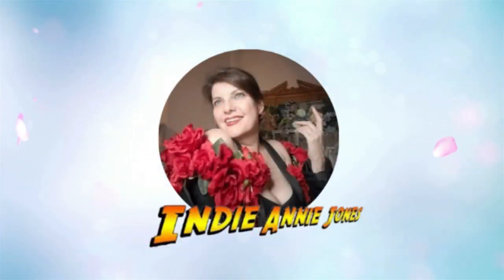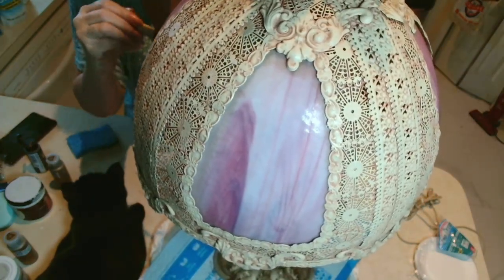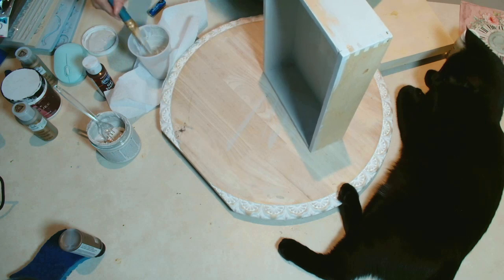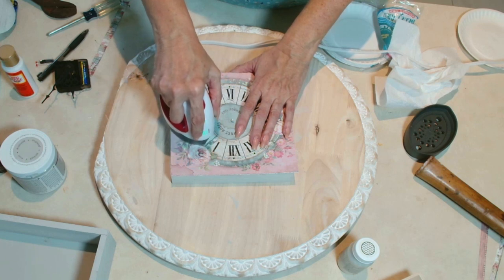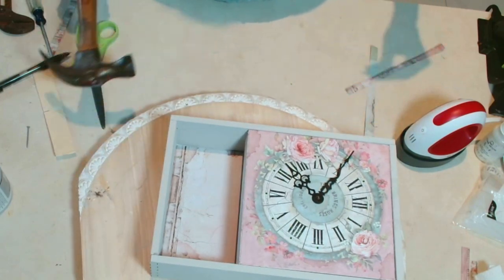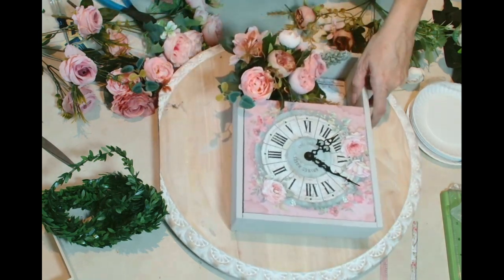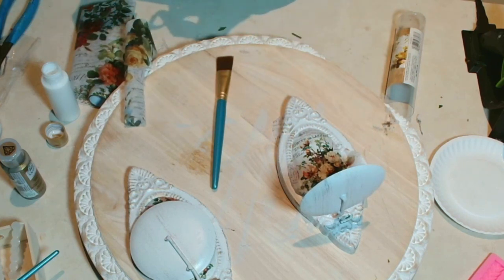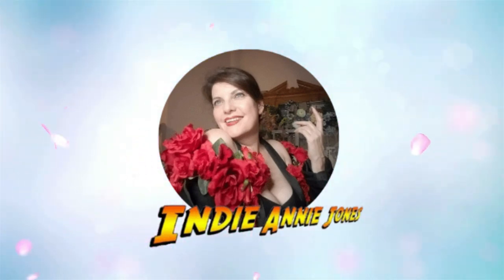High-end Elegant Shabby Chic Romantic Cottage Core Thrift Flips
Today I am having fun updating a beautiful vintage lamp, creating a clock with a plain wood box and updating some garage sale sconces.

Welcome to crafting with IndieAnnieJones where I share my DIY adventures with you!  I am passionate about creating beautiful and unique crafts while being resourceful and thrifty. In this community, we share our love for creative ideas, DIY projects, and fun stories as we make something beautiful together!  This is also a place where you will find great ideas to save money as you craft and create with thrift flips, upcycling and using your resources to craft. I want to inspire you to create beautiful decor for all seasons, holidays and everyday!  Join me on each new weekly adventure!  Make something beautiful today and Live the Adventures!

**TOTALLY DAZZLED beautiful bling!